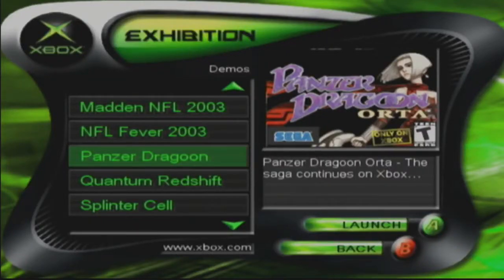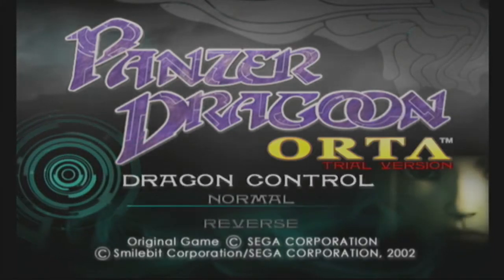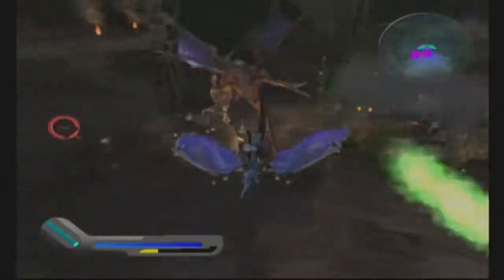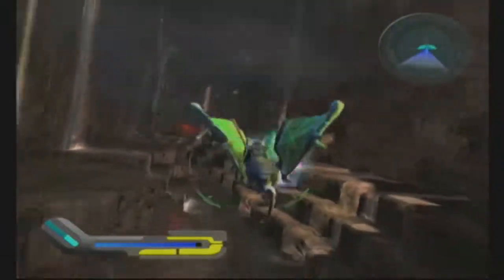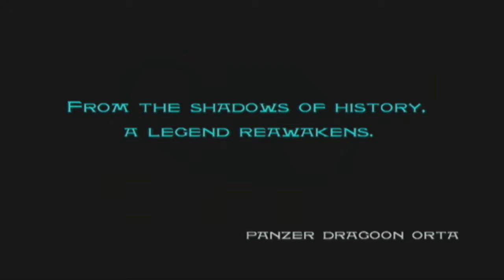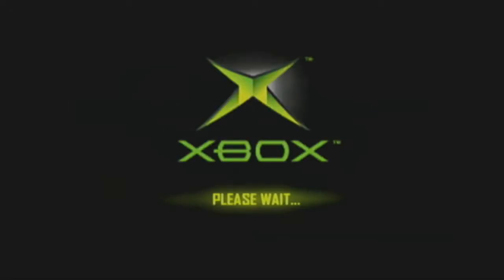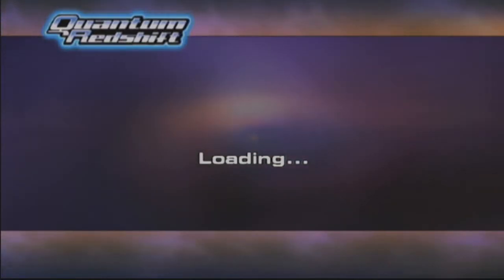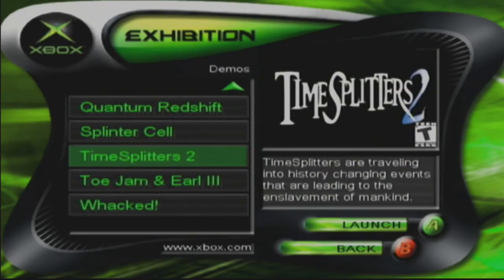Xbox Demo Disc Shenanigans! (Part 29: Eating of The Dust)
In which we marvel at Panzer Dragoon Orta's over-the-top flying combat, and try our damnedest to beat the AI of Quantum Redshift.